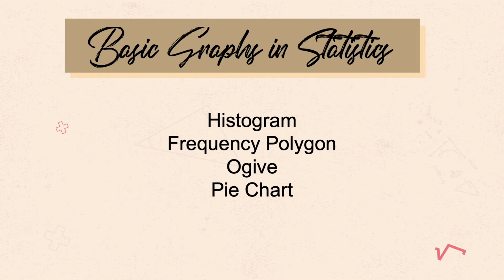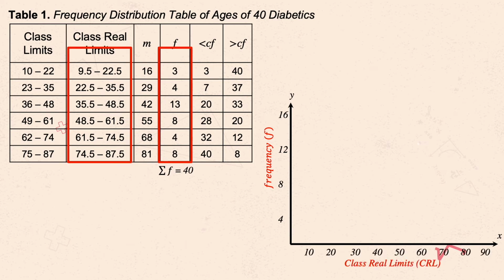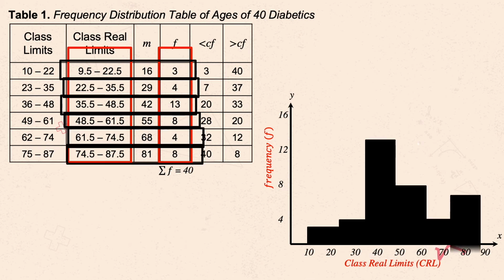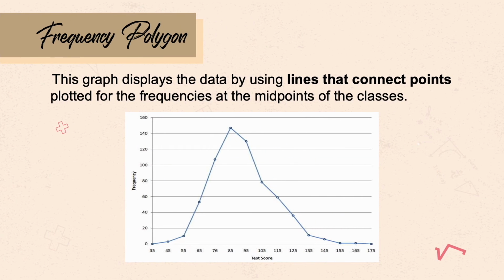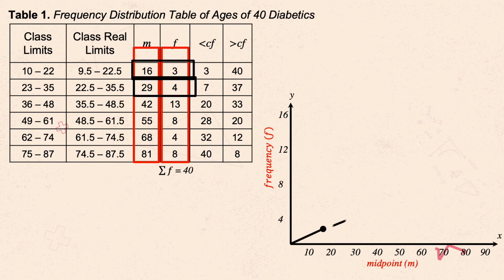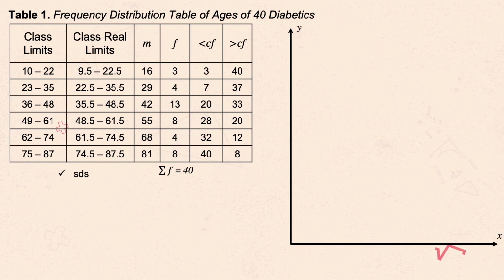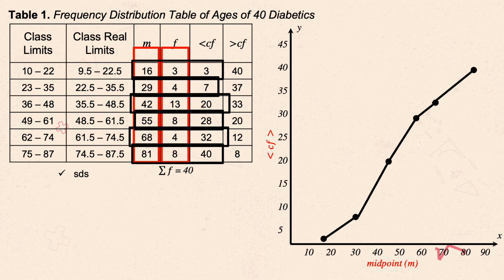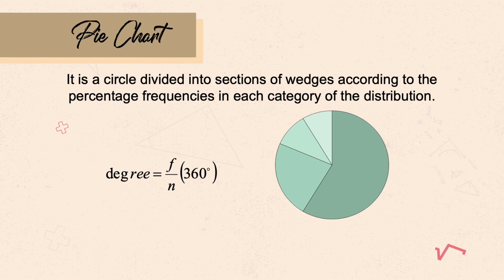Basic Graphs in Statistics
The graphs discussed in the video are the following:
- Histogram
- Frequency Polygon
- Ogive
- Pie Chart